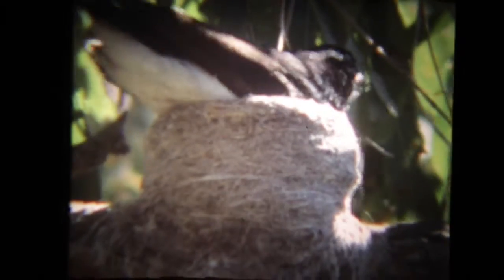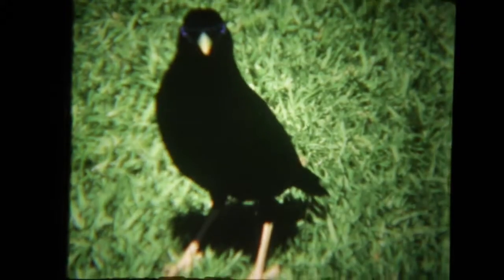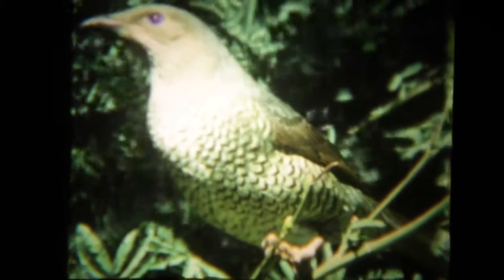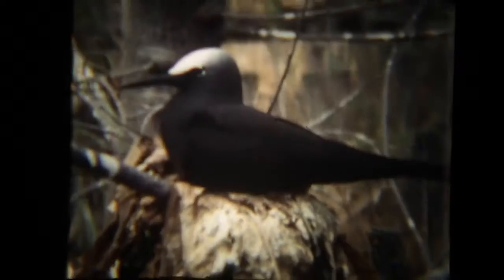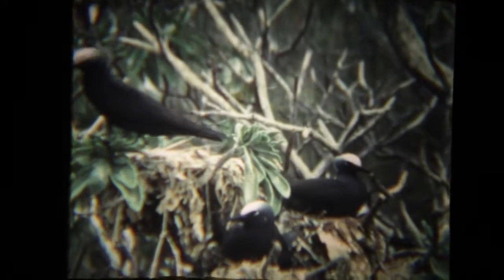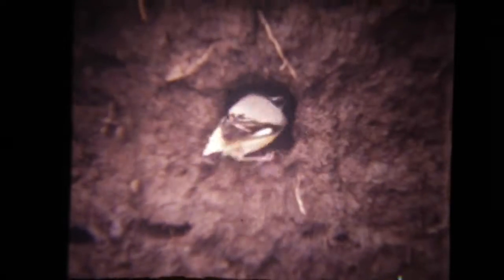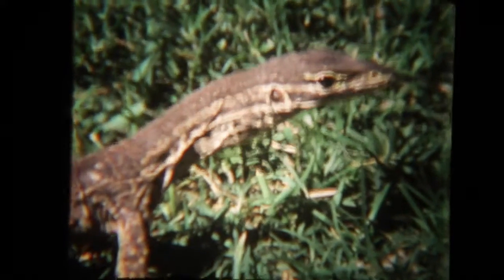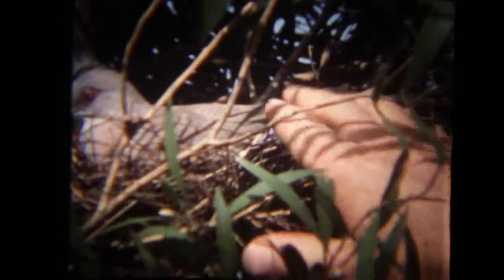Master Builder Pt2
Part 2 of R. J. Dorricott's Super 8 documentary film on the nest building practices of a range of birds.